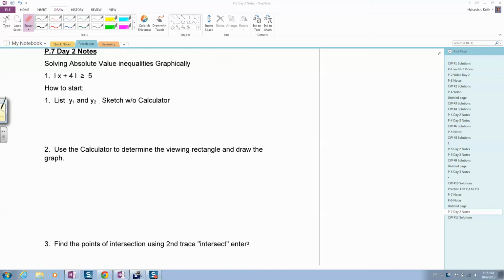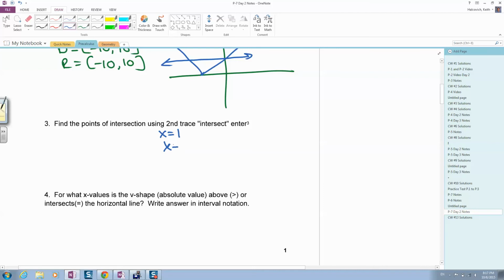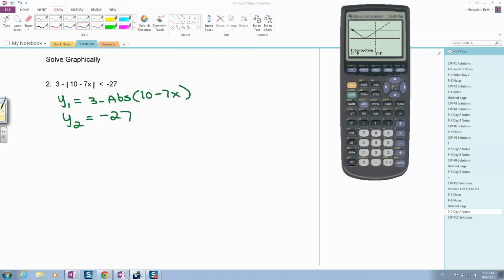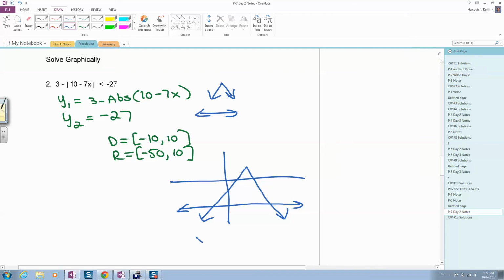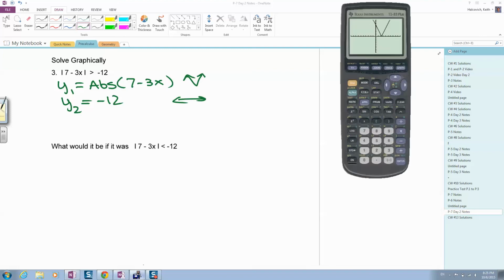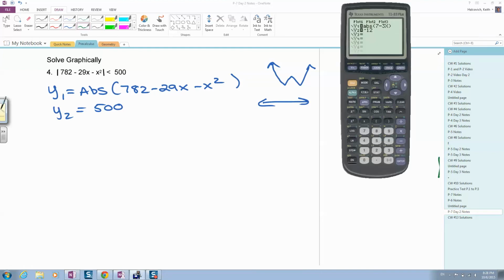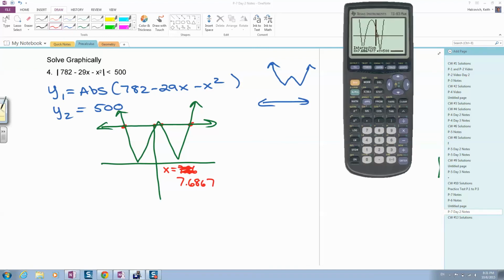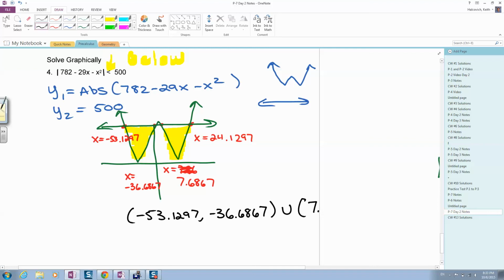P-7 Notes Day 2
Solving Absolute Value Inequalities by Graphing